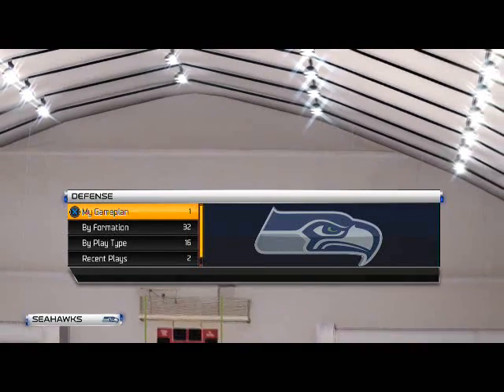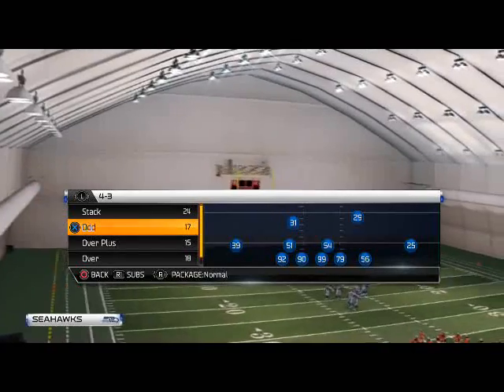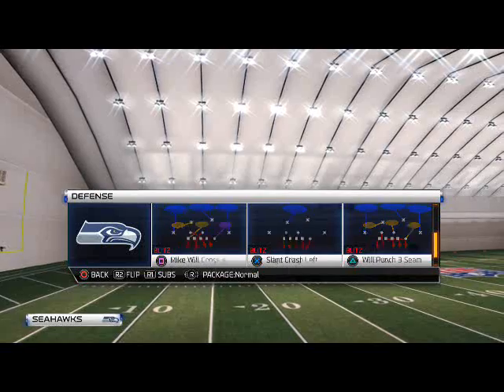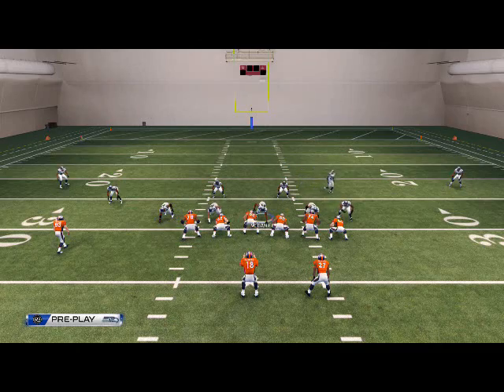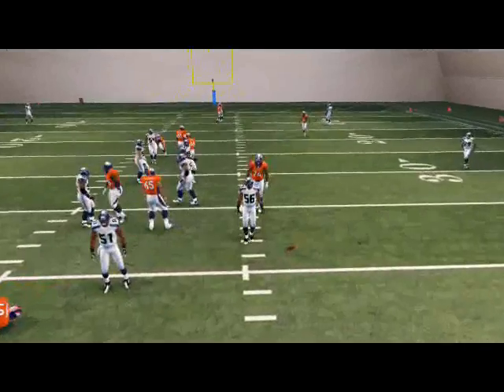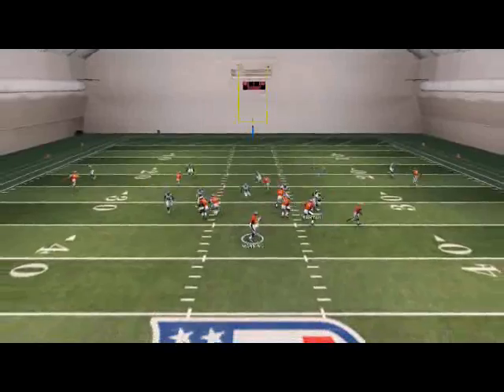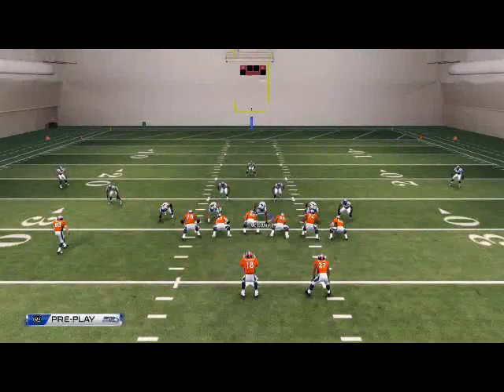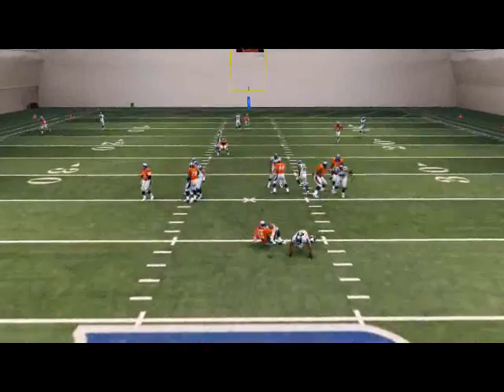Madden 25 Tips| Nex Gen Nano Blitz - A Gap Pressure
Playbook: Miami
4-3 Under Edge Sting
Setup:
Man Align (Optional)
Commentator Information
Twitch.tv/cnballard